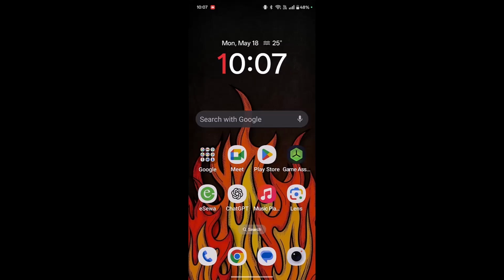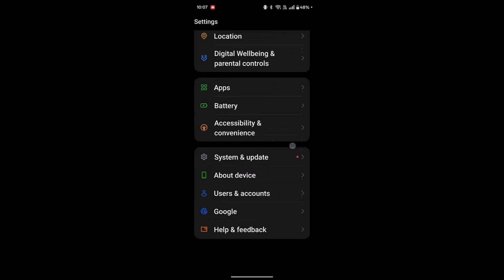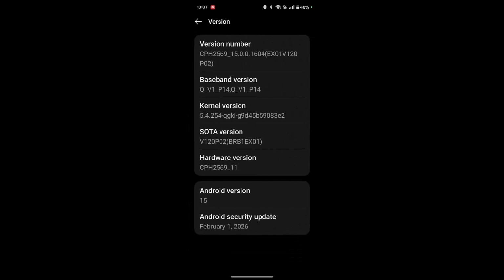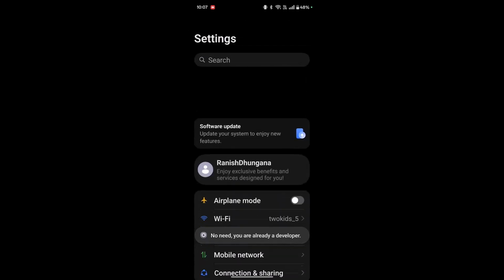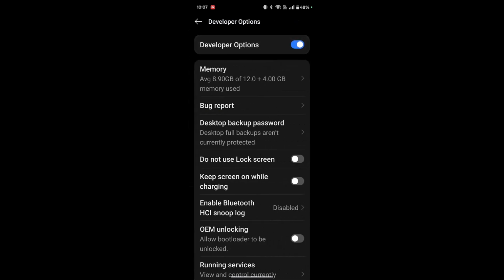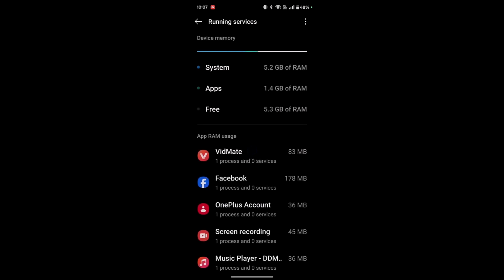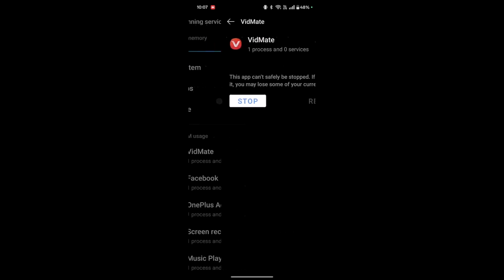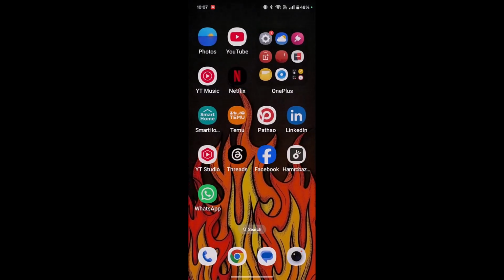How to Reduce Heating on Phone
How to Reduce Heating on Android Phone | Stop Overheating & Improve Performance

If your Android phone heats up quickly while using apps or even during normal use, this video will show you a simple method that may help reduce overheating. Follow this easy step-by-step tutorial to access Developer Options, check running background services, and stop unnecessary processes that could be contributing to your phone's temperature. Whether you're using Samsung, Xiaomi, OnePlus, Realme, Vivo, Oppo, or any other Android device, these tips are easy to follow.

In this Android tutorial, you'll learn how to enable Developer Options, open Running Services, and manage background apps to help improve your phone's performance. Reducing unnecessary background activity can also help optimize your device, improve responsiveness, and potentially reduce excessive heating during everyday use. This guide is perfect for anyone looking for practical Android settings and performance tips.

If you've been searching for how to stop Android phone overheating, how to reduce phone heating, fix Android overheating issues, or improve Android performance, this video covers one of the simplest methods you can try. The steps are beginner-friendly and require no third-party apps, making it a quick solution for many Android users.